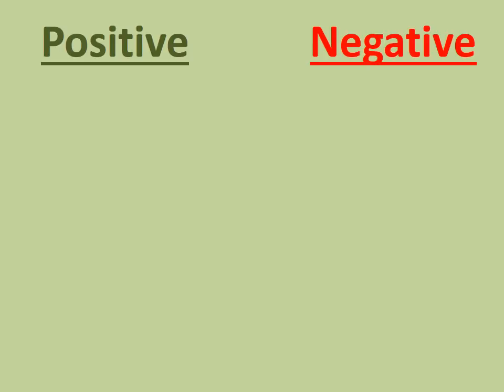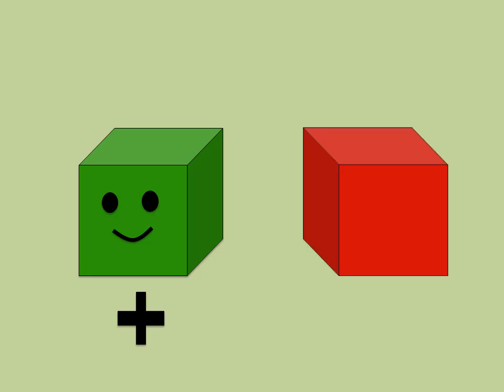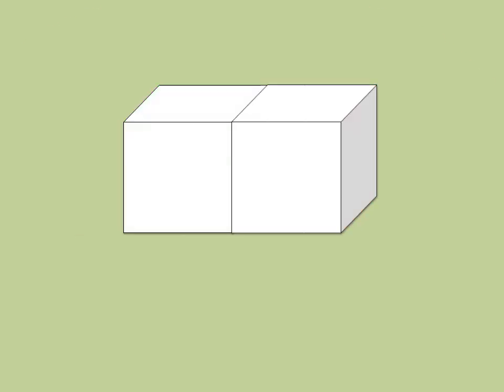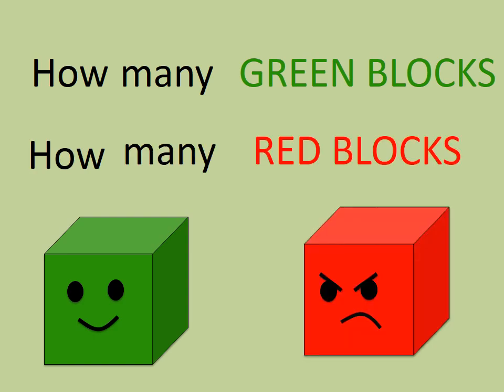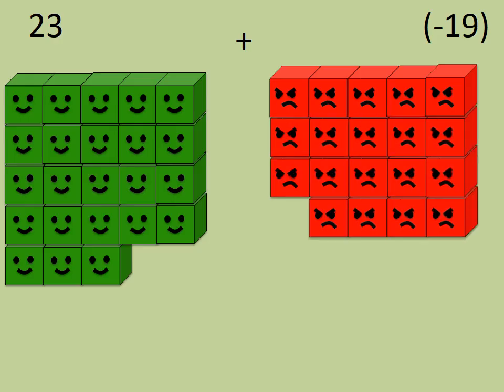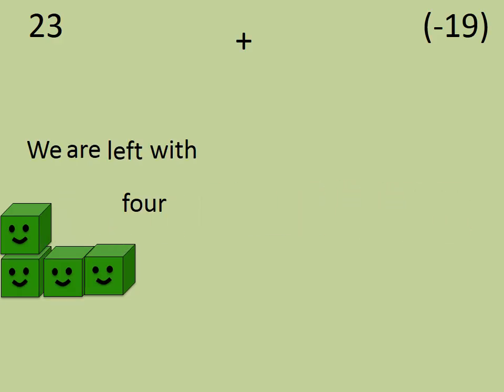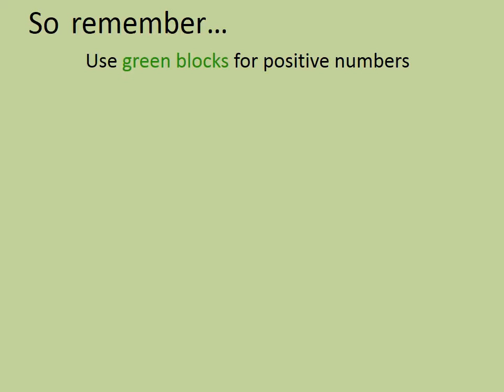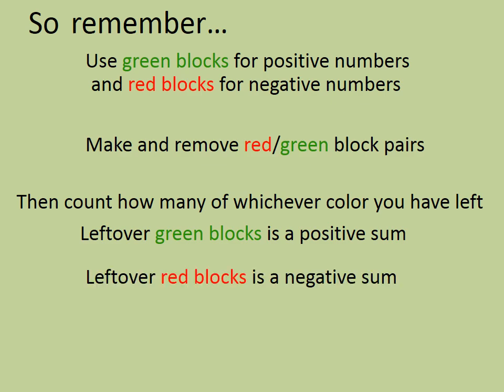Understanding how positive and negative numbers interact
This is part of my submission for Khan Academy's talent search. It is a way for students to visualize combining positive and negative numbers (Without a number line, for now)

This video is based around the fact that opposite quantities combine to make zero (CCSS 7.NS.1a) and is intended for younger students.

It would be a good lesson to give students red and green blocks, and have them represent different exercises using them. After that, have the students pair the blocks up (to make zero each time that happens), and then count how many blocks are left. The color of the block tells the student what sign to use.

I am planning on creating a video where these blocks organize themselves into a number line.